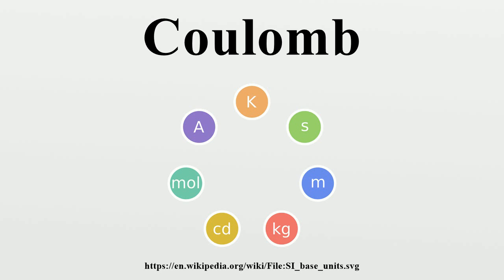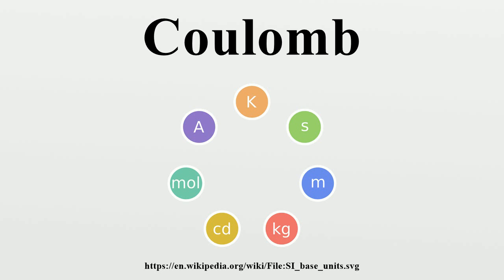Coulomb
The coulomb (unit symbol: C) is the International System of Units (SI) unit of electric charge.It is the charge (symbol: Q or q) transported by a constant current of one ampere in one second: Thus, it is also the amount of excess charge on a capacitor of one farad charged to a potential difference of one volt: It is equivalent to the charge of approximately 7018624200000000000♠6.242×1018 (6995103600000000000♠1.036×10−5 mol) protons, and −1 C is equivalent to the charge of approximately 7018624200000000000♠6.242×1018 electrons.

Image-Copyright-Info
Author-Info:   en:user:Dono

Image-Copyright-Info